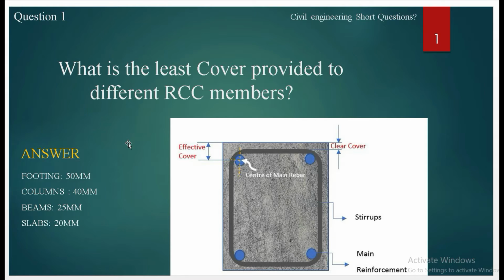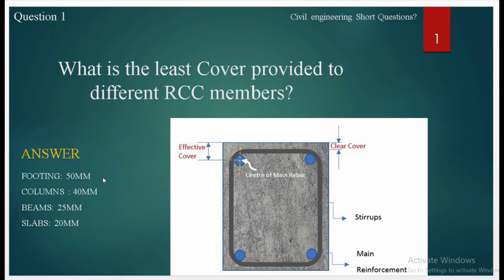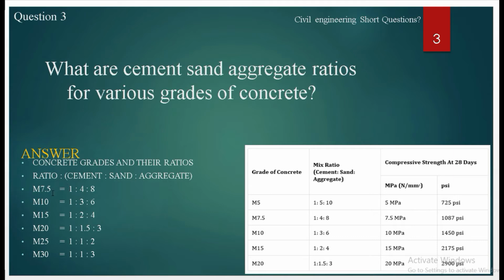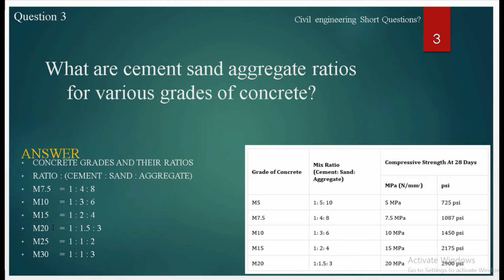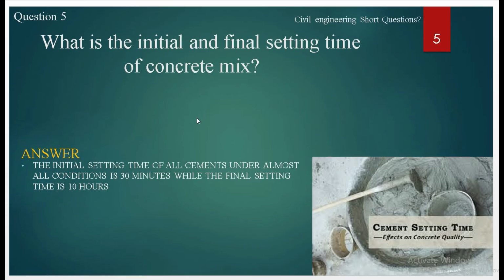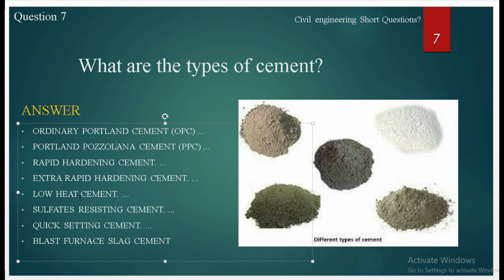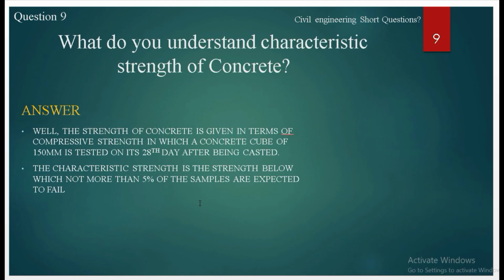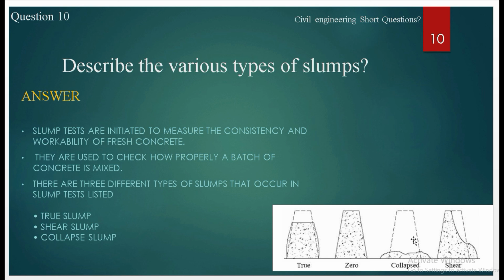10 short questions | concepts | points | for site engineer supervisor manager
10 short questions | concepts | points | for site engineer supervisor manager